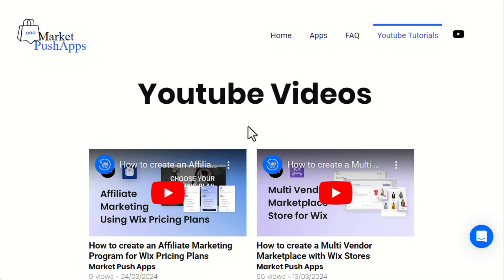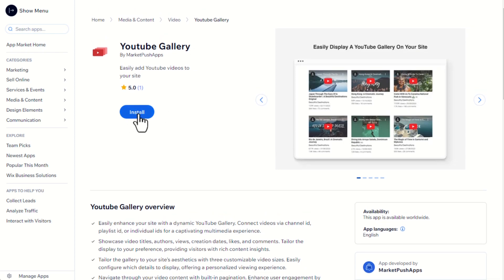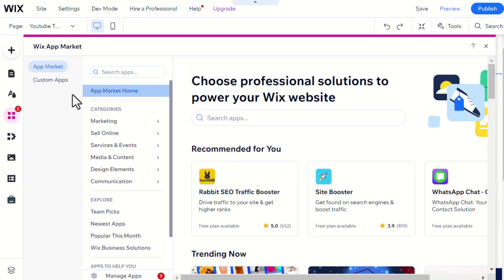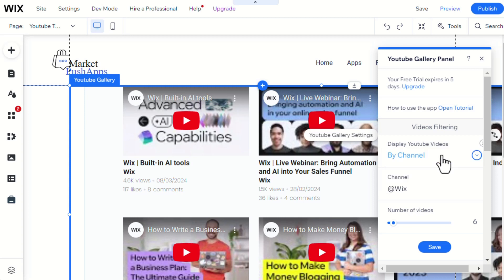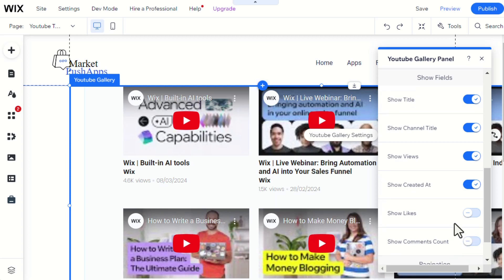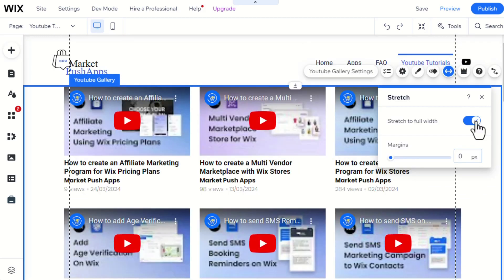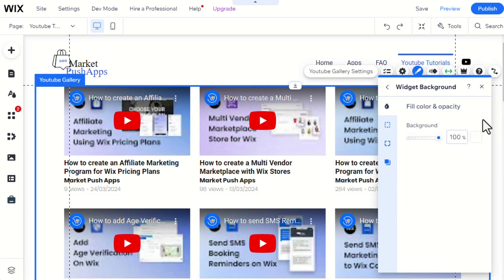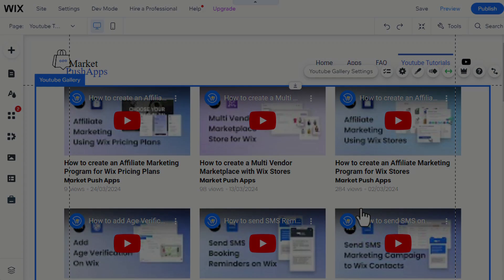How to add Youtube Video & Channel to Wix Website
🎬 Enhance Your Wix Site: Add YouTube Video & Channel with Ease! 🌟

Discover the secrets of integrating YouTube content into your Wix website with our comprehensive tutorial. Learn how to seamlessly add YouTube videos by connecting a channel, playlist, or individual videos via URL, and take your site's multimedia experience to the next level!

🔄 Versatile Video Integration: Explore multiple methods of adding YouTube content. Whether you're connecting a channel, playlist, or adding videos individually, our tutorial covers all the options, ensuring you find the perfect fit for your site's needs.

📺 Dynamic Multimedia Showcase: Elevate your site's visual appeal with engaging YouTube videos. Learn how to seamlessly integrate content directly into your Wix pages, creating a captivating multimedia experience for your visitors.

🌟 Seamless Connection: Connect your YouTube channel effortlessly. Our tutorial guides you through the process step-by-step, ensuring a smooth integration that showcases your channel's content seamlessly within your Wix site.

🔗 Flexible URL Integration: Easily add individual videos via URL. Learn how to incorporate specific YouTube videos directly into your Wix pages, giving you full control over the content and presentation.

💼 Boost Engagement: Drive visitor interaction with dynamic video content. Whether you're showcasing your own channel or curating playlists, integrating YouTube videos into your Wix site is sure to captivate your audience and keep them coming back for more.

🚀 Take Your Site to the Next Level: Ready to enhance your Wix website with dynamic YouTube content? Watch our tutorial, master the art of video integration, and transform your site into a multimedia powerhouse!